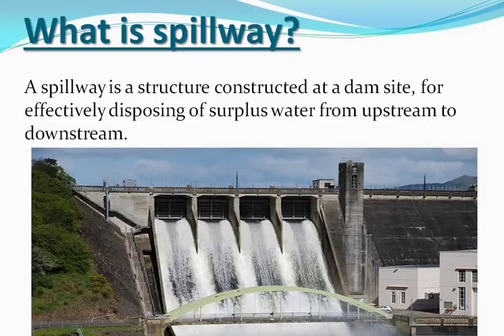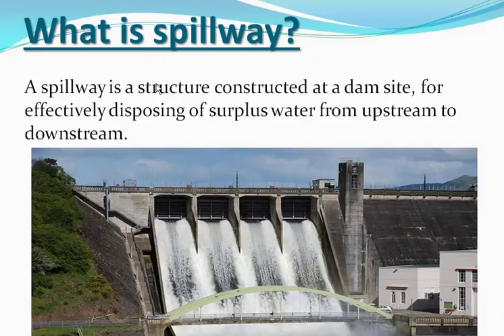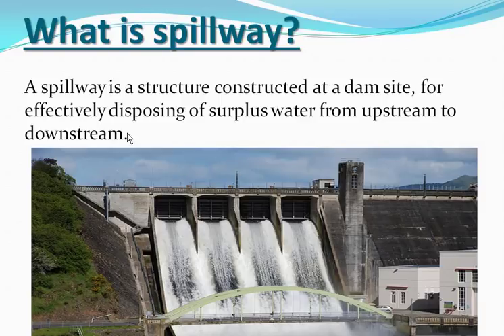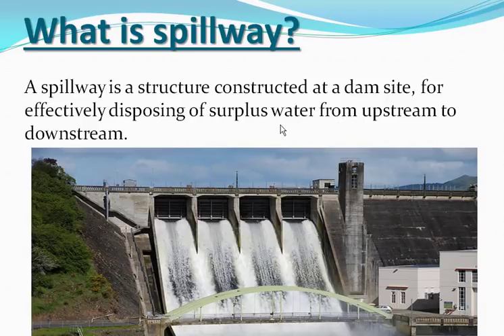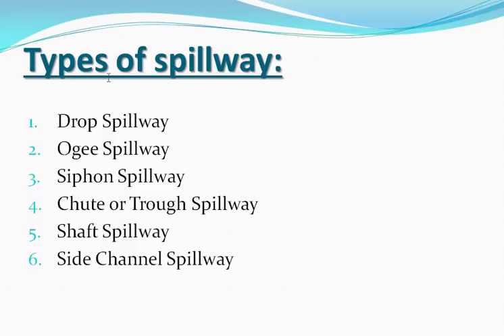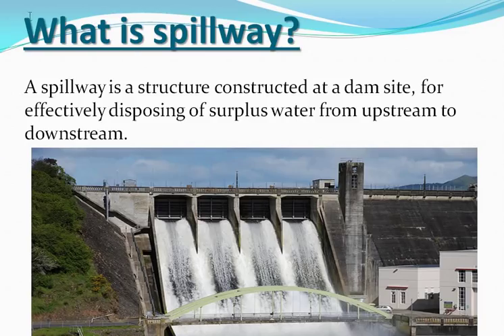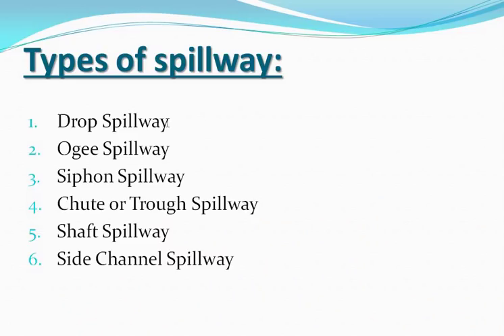What is spillway? (In Hindi)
HEY GUYS, WELCOME TO "ST SOLUTIONS". ST SOLUTIONS IS ALL ABOUT CIVIL ENGINEERING.
        This channel contains technical lectures on "Civil Engineering" from personal field experience.
  Complete preparation of GATE, ESE, PSUs ( Civil Engineering ) and B.TECH/BE PROGRAM.